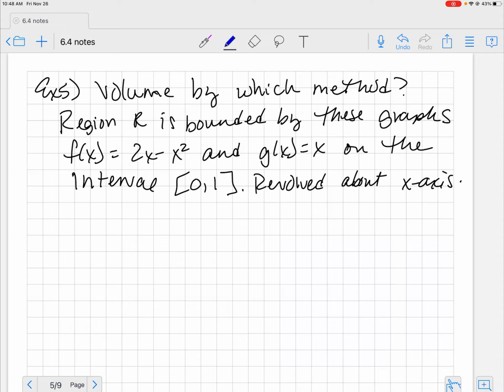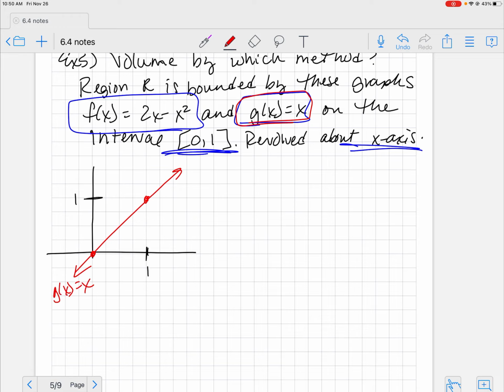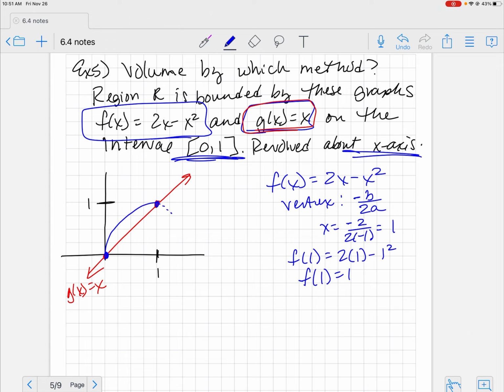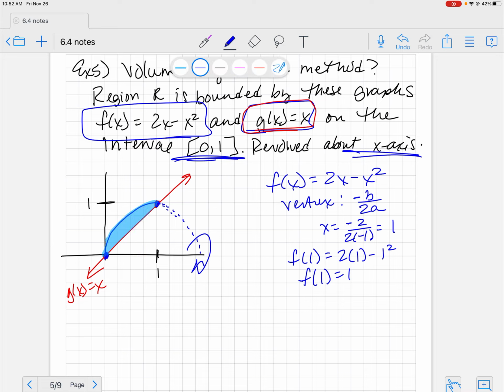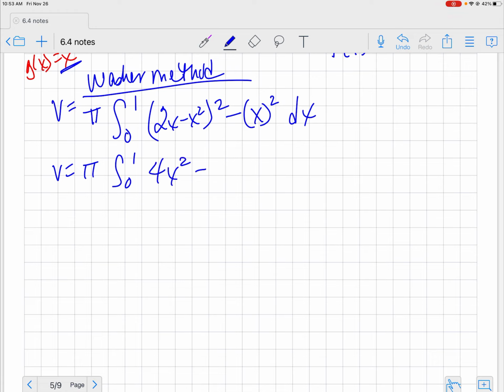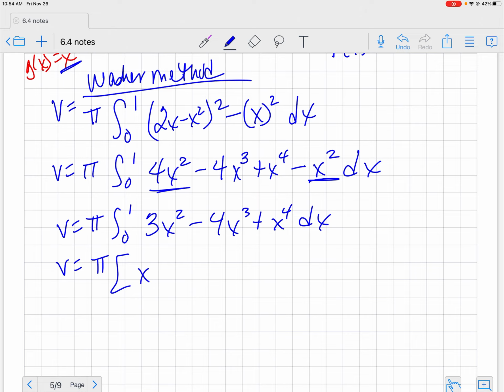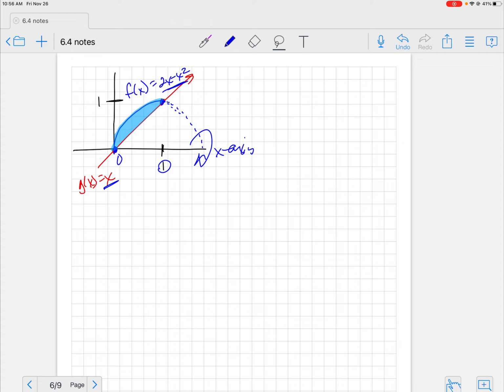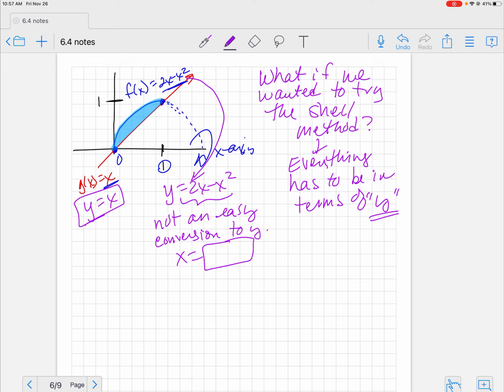MTH201-Notes 6-4 Part 4